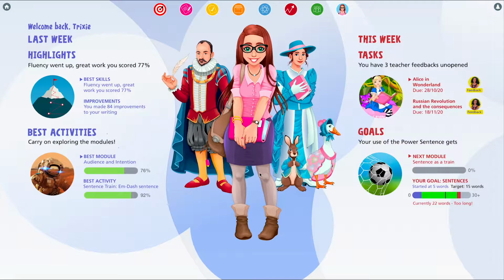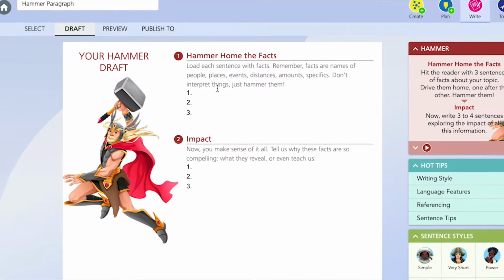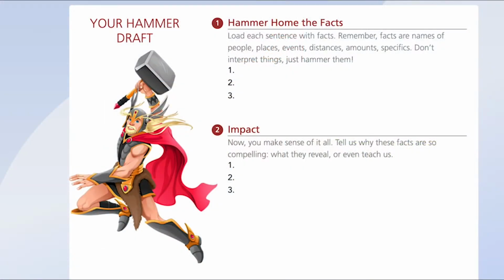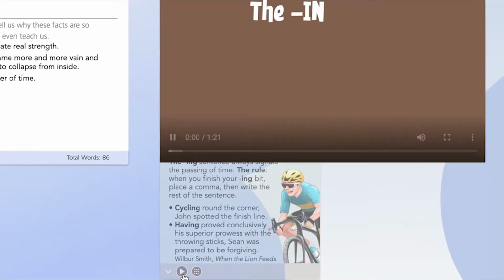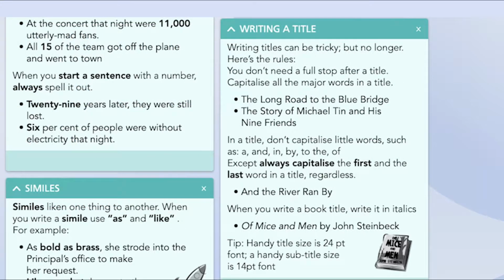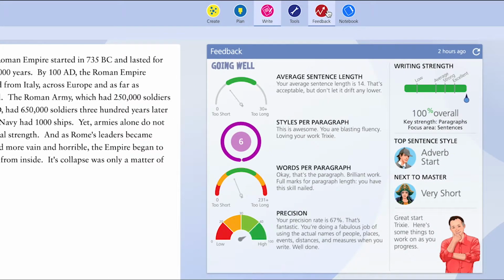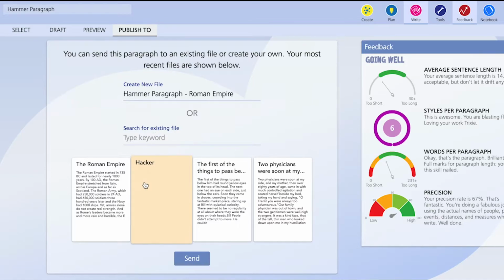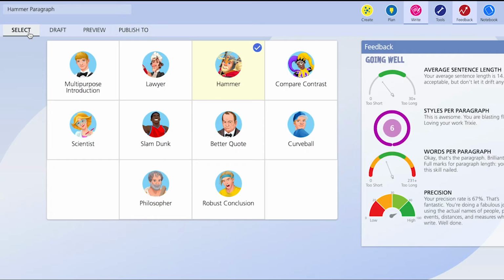Tutorial | Using Paragraph Creator | Writer's Toolbox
How to use Paragraph Creator in Writer's Toolbox.